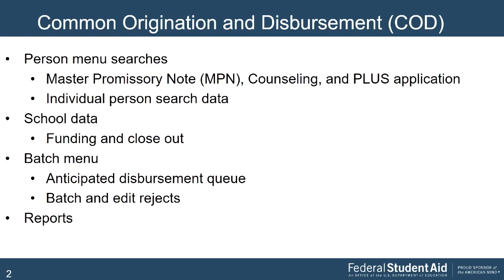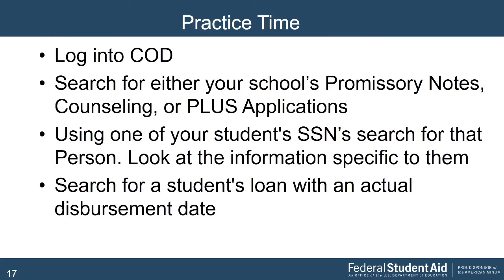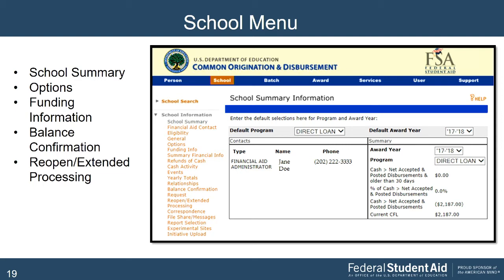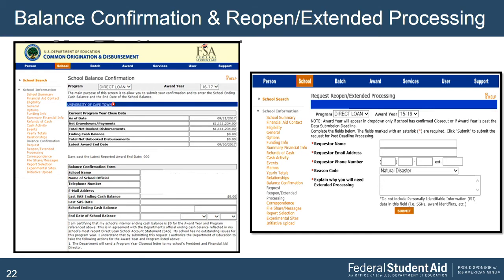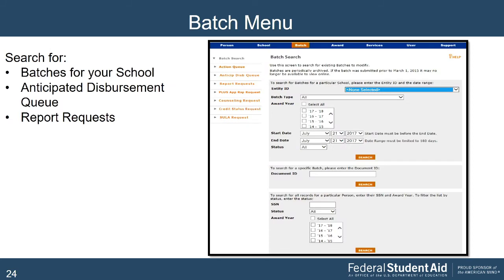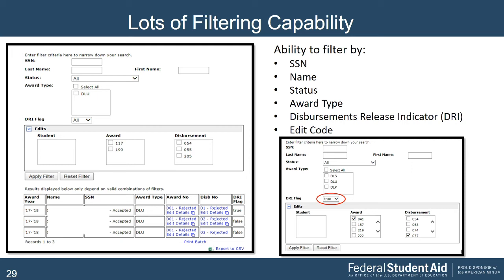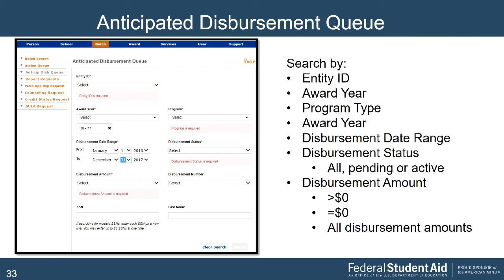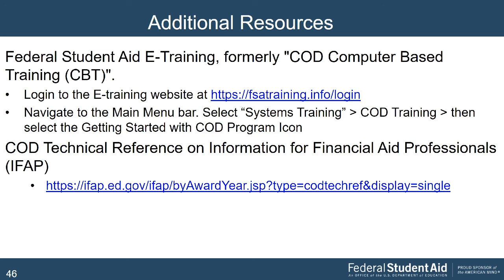2019 FSA Conference: FS3. COD for Foreign Schools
Session Description: This basic session will take the user on a tour of the COD System website and demonstrate functionality available for day to day successful processing of Title IV aid. If you are sharing a PC with a school colleague, bring your FSA user ID, password, and token, and we will practice together using your school information. Note: This room is set with 174 seats in front of laptops and another 108 seats behind to observe.